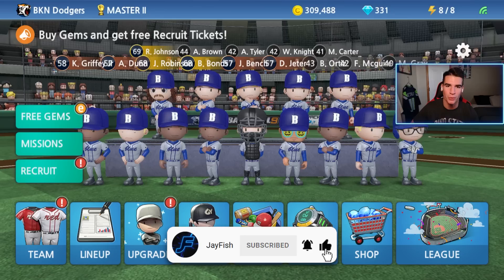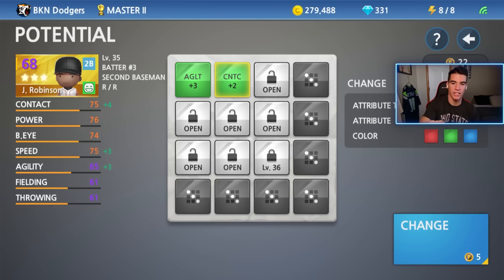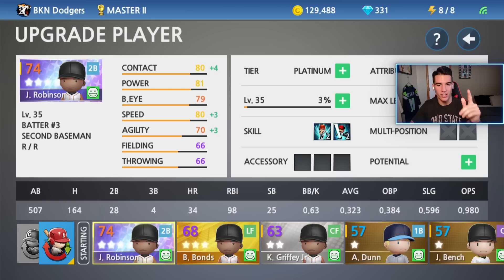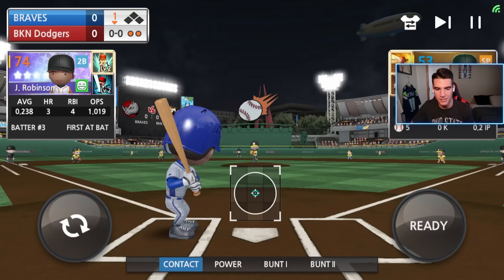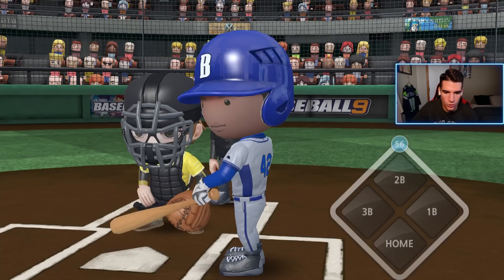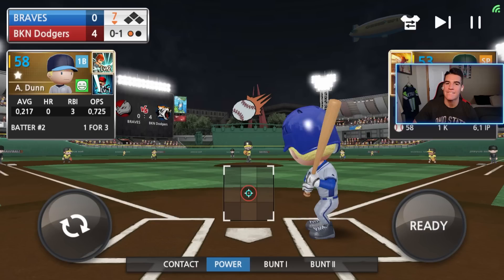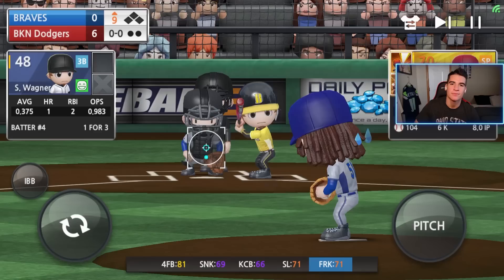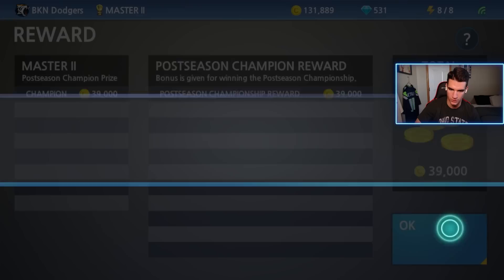MY FIRST-EVER PLATINUM PLAYER! - Baseball 9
I finally got my first-ever platinum player in Baseball 9!